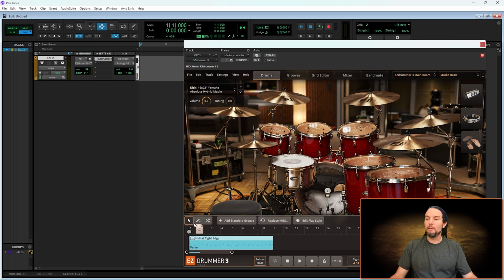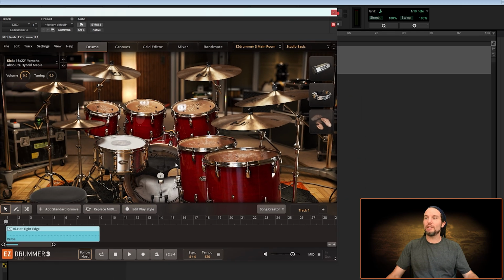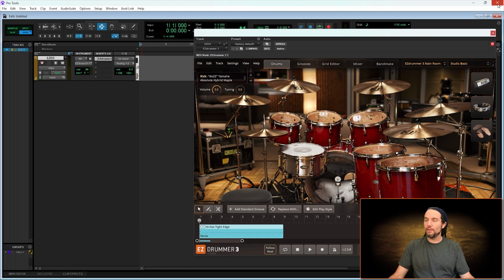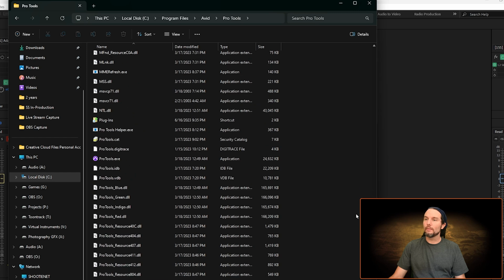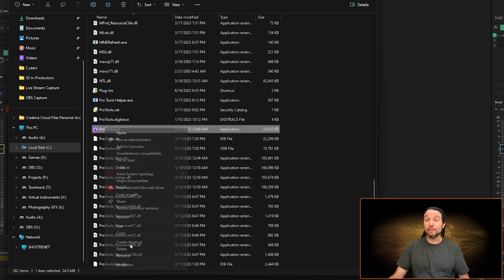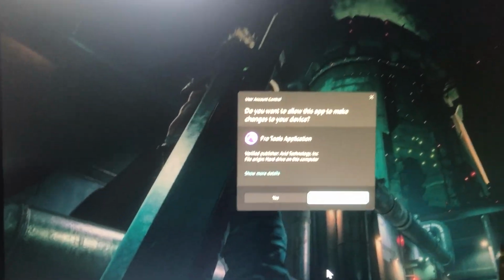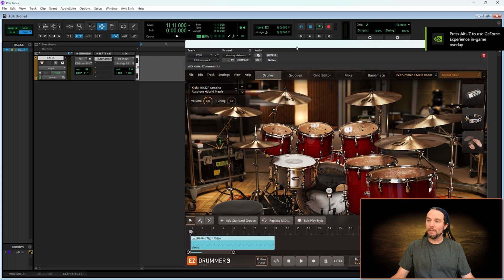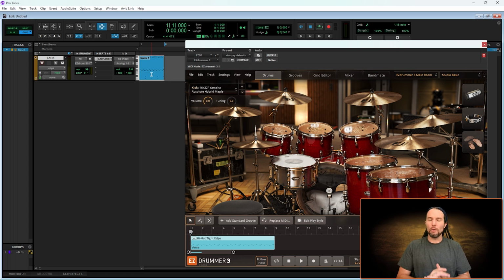EZDrummer 3 | Dragging Midi To Your DAW Error | Write Permissions on PC | EZK2, EZBass, and SD3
The "Unable to Drag" error message when dragging midi from your Toontrack Program and how to work around it.

The error message reads, "Temporary file could not be created. Make sure you have write permission in the folder C:\ProgramData/Toontrack/EZDrummer 3."